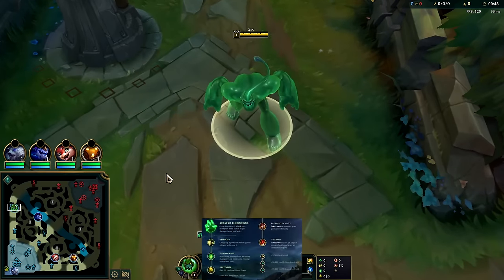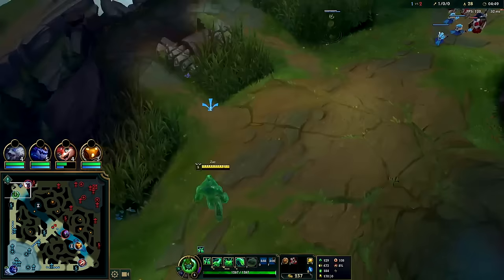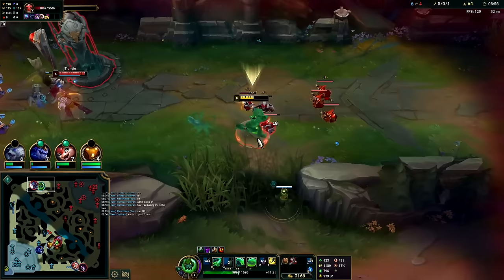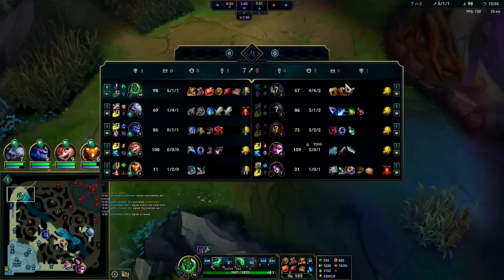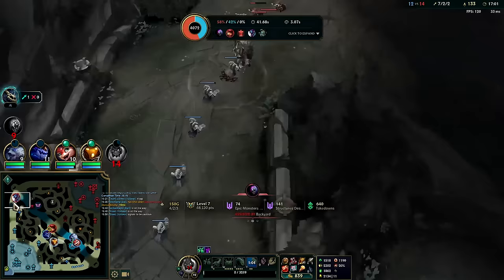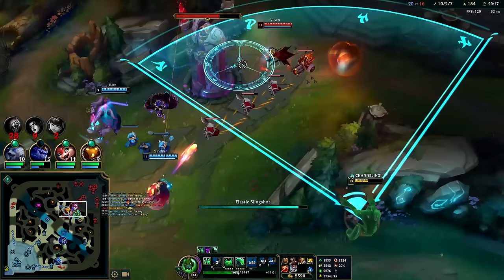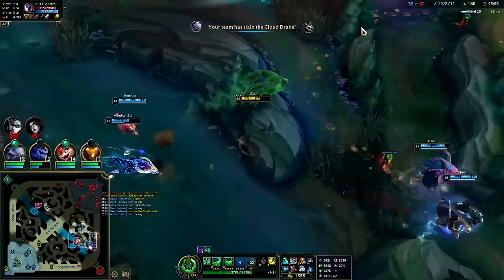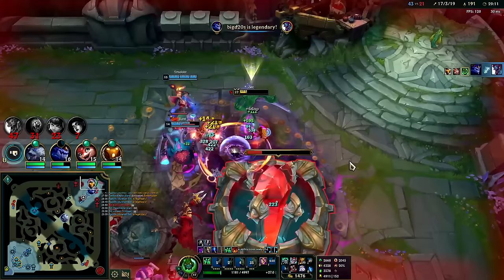How to 1v9 LOW ELO WITH ZAC (Most Damage Dealt/Taken) How to Play Zac & CARRY Season 14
How to 1v9 LOW ELO WITH ZAC (Most Damage Dealt/Taken)
League of Legends Season 14 Zac Gameplay Guide